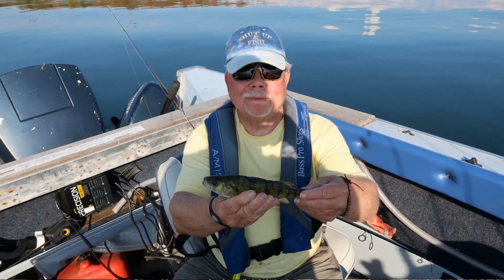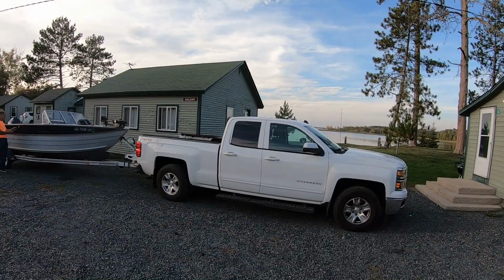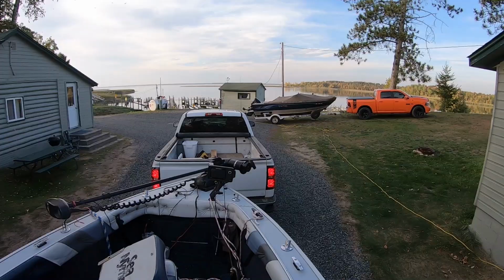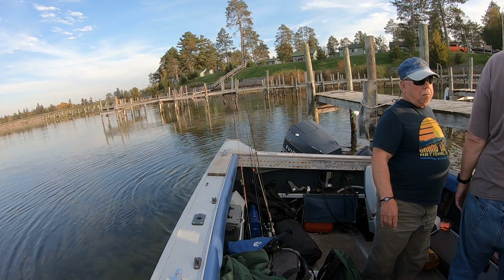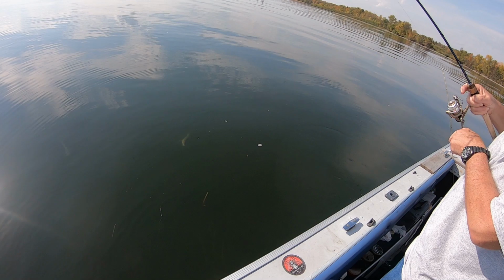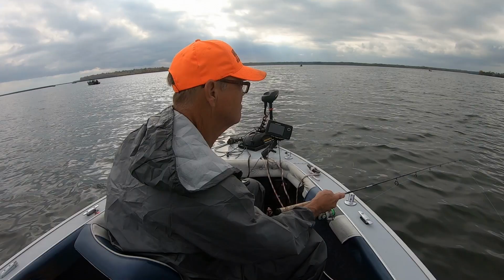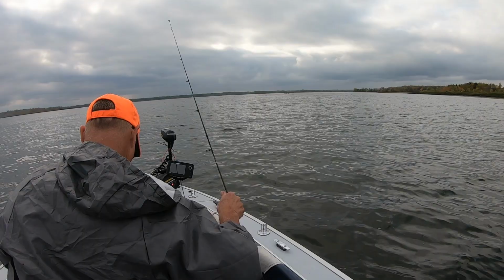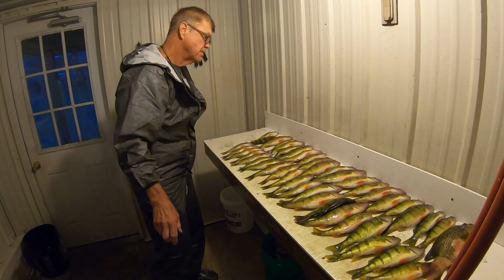How We Fish Lake Winnibigoshish For Fall Walleye And Jumbo Perch!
Last fall (2021) I had the opportunity to travel to Minnesota to fish with two good friends John & Don for  several days on Lake Winnibigoshish. It was an epic trip with plenty of jumbo perch and some walleye in the mix. In this video of fishing Lake Winnibigoshish I take you through where we stayed, the actual locations we caught fish and what we caught them on and the technique we used. I hope you find the video a help.

Click the link below to view the descriptions for all my FREE books

"To The Brink And Back Again" (All about my journey with cancer and God delivering me)

Click here to sign up for our FREE weekly Bible devotional and ministry updates